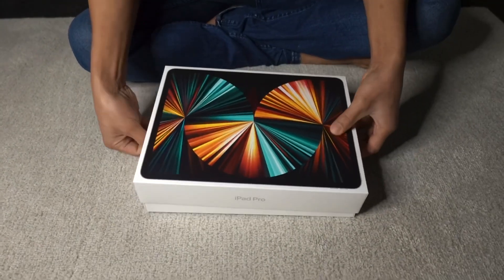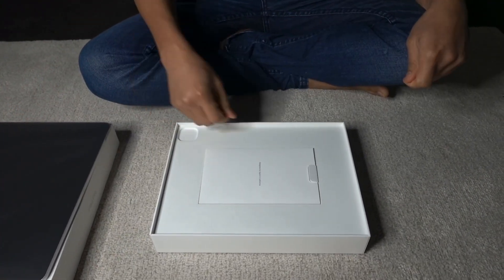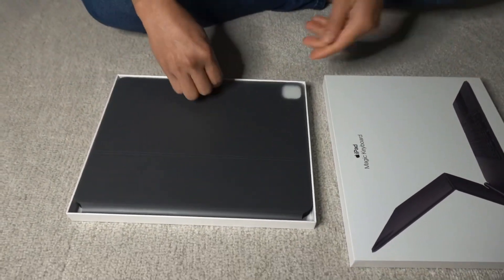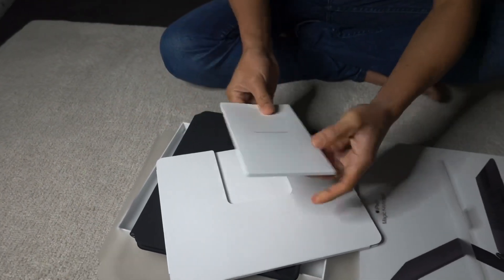Unboxing Ipad Pro 12.9” 2021|Apple Pencil|Magic Keyboard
Ipad Pro 12.9” 5th Generation 256 GB
Apple Pencil 2nd Generation
Ipad Magic Keyboard

The Apple Pencil and Magic Keyboard were paid separately as it doesn’t come with the Ipad Unit.